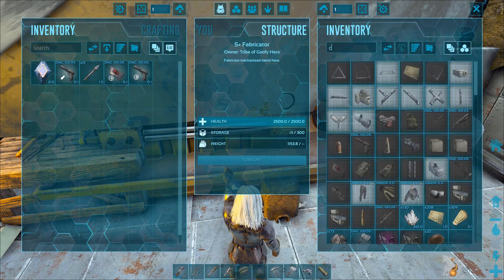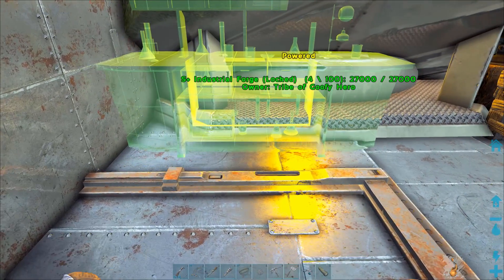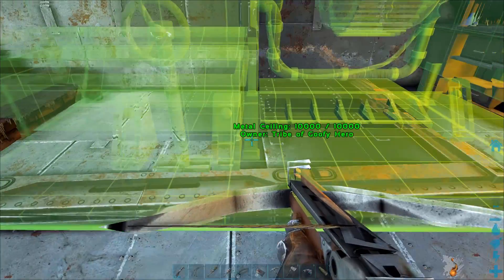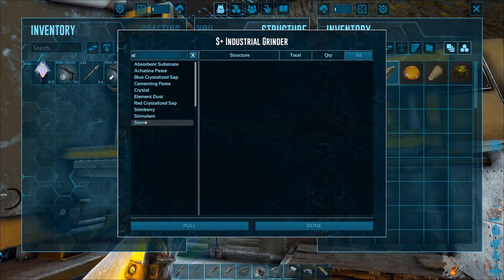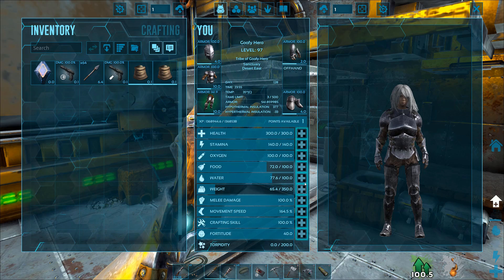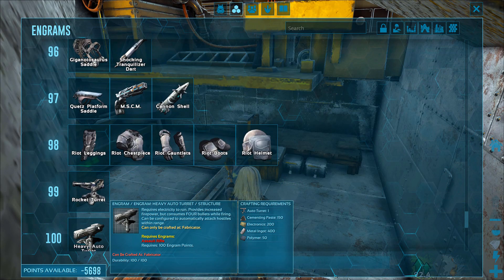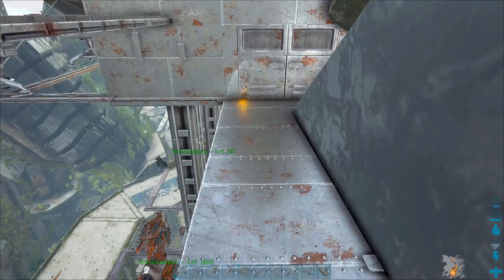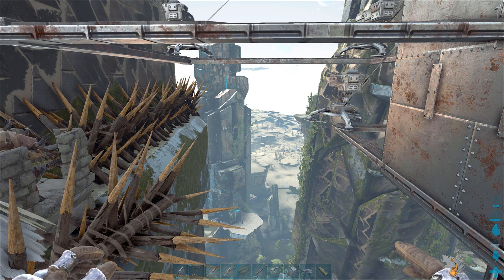HUGE PROGRESS AND LEVEL 100 - MTS Beginners S1 Ep 2 - Ark: Survival Evolved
We did a lot of grinding in this episode and we even did a raid.